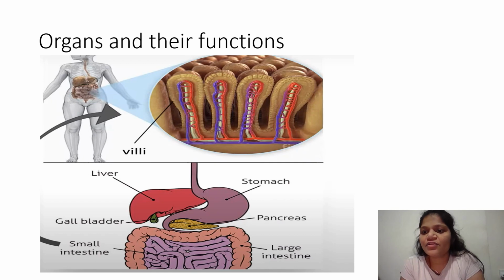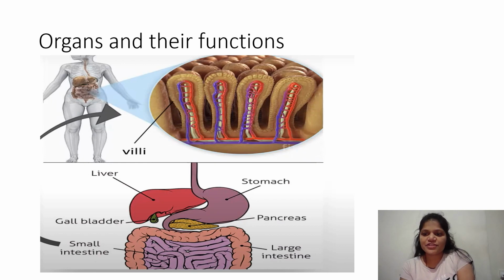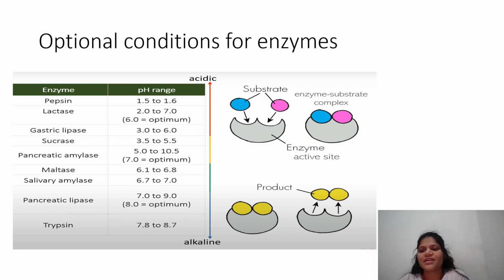ppt Made with Clipchamp